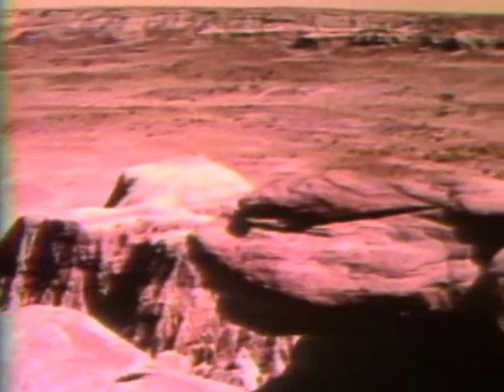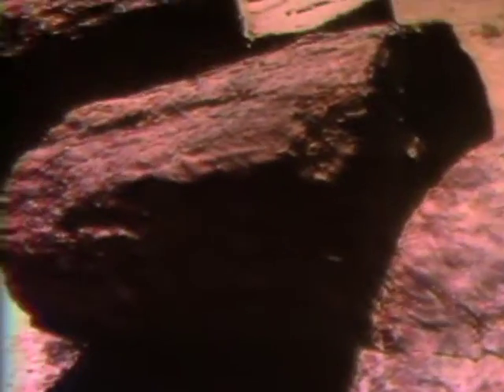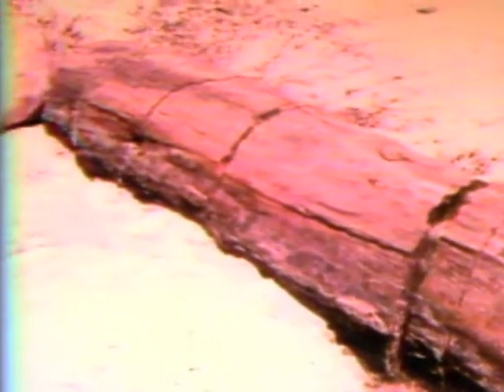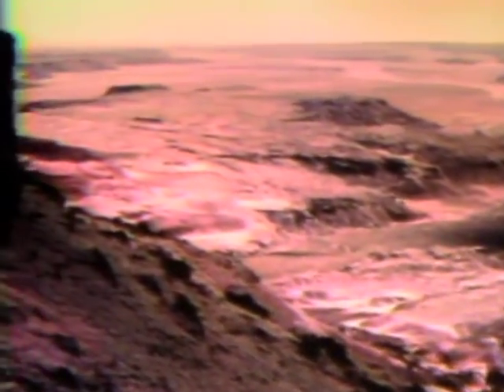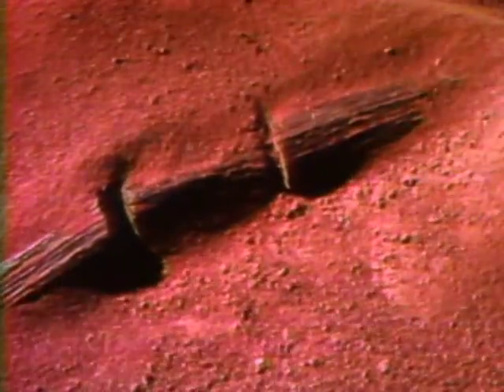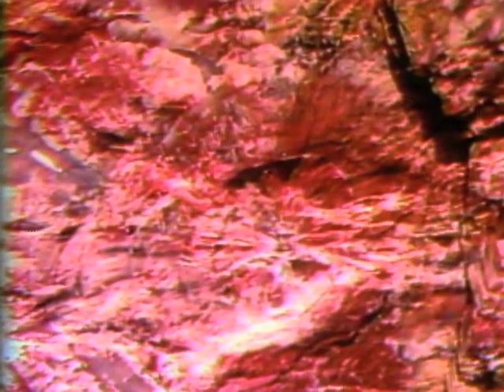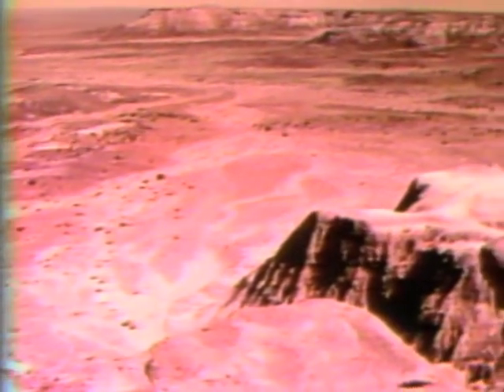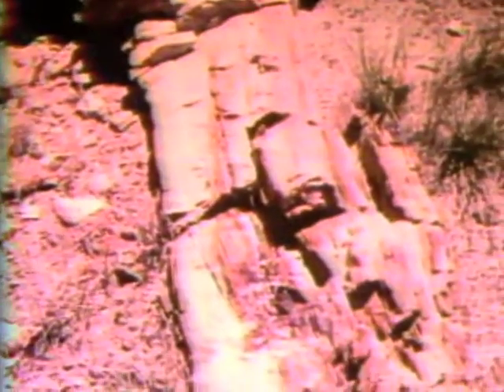The Petrified Forest - Mr. Wizard's Safari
Mr. Wizard takes us for a peek into the petrified forest.